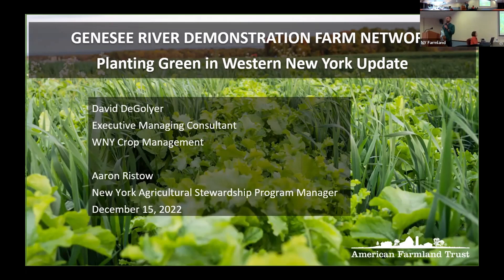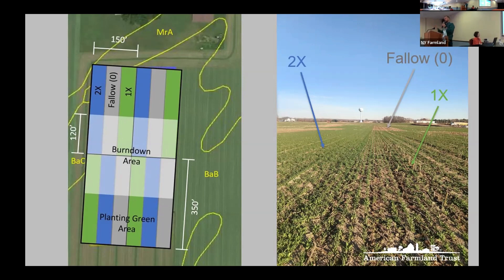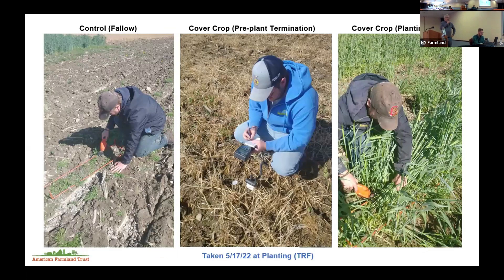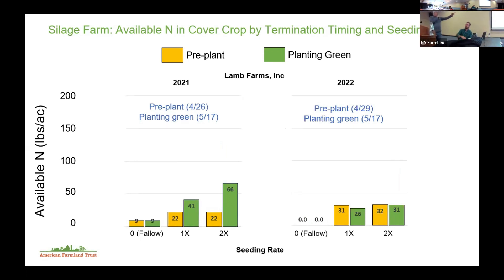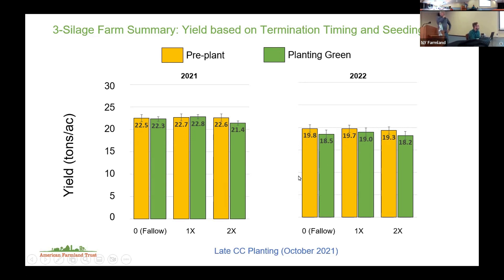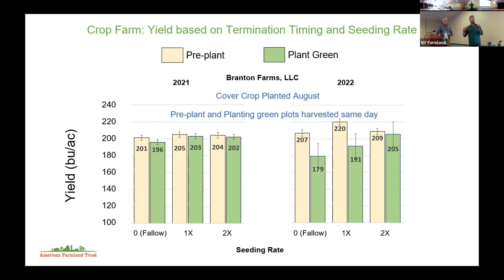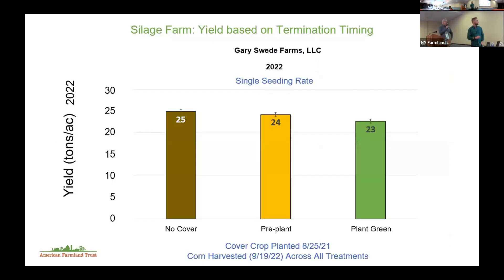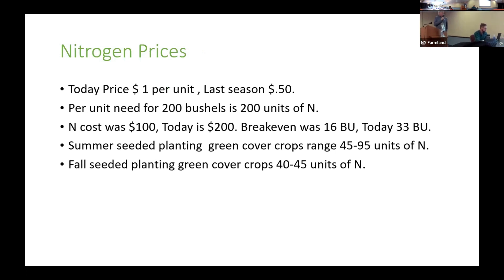Planting Green in WNY Update - DeGolyer and Ristow 121522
David DeGolyer is the executive managing consultant of the Western New York Crop Management Association (WNYCMA). David has been a crop consultant for 32 years and has been managing the cooperative since 1992.
WNYCMA provides complete crop consulting, integrated pest management scouting, soil sampling, and Comprehensive Nutrient Management
Planning (CNMPs).  This presentation is on year 2 results from the Genesee River Demonstration Farm Network